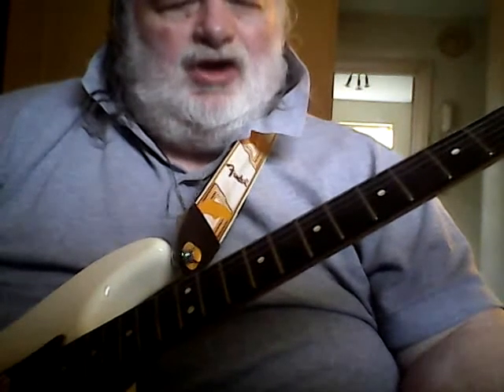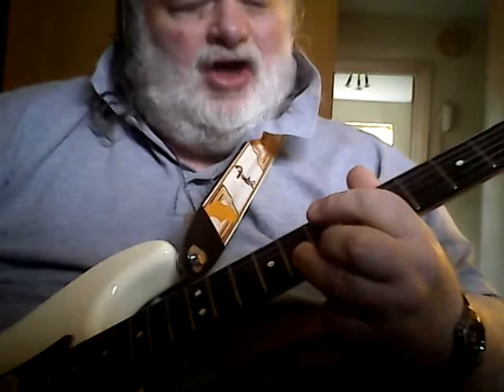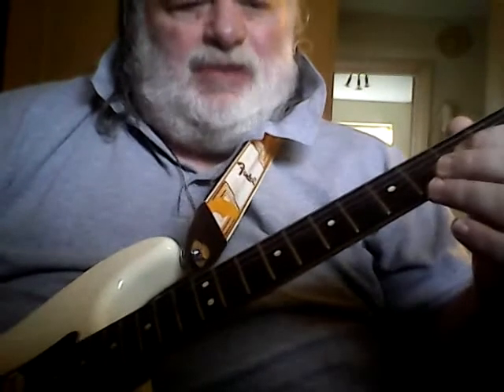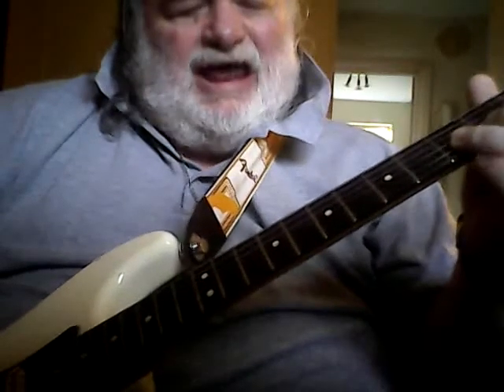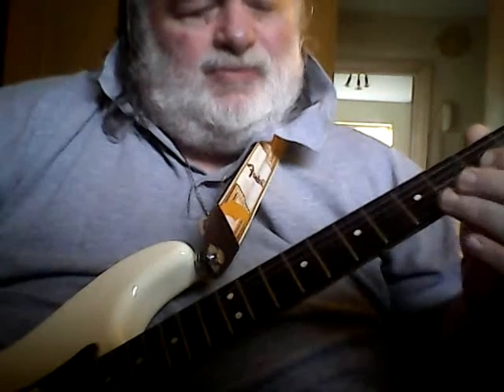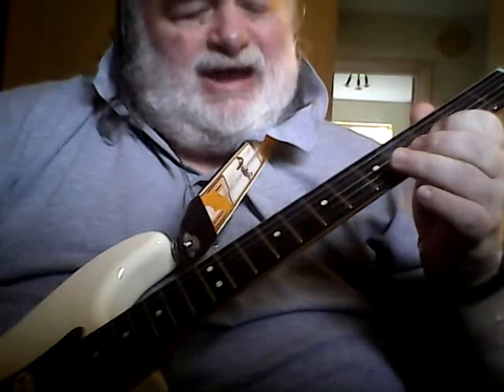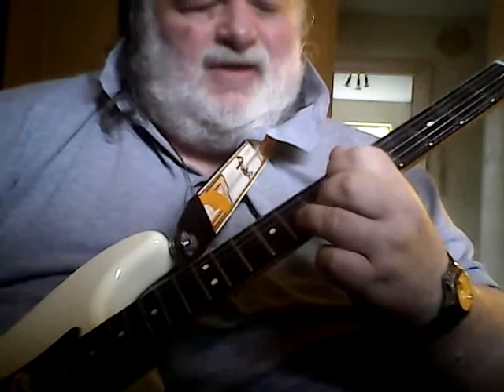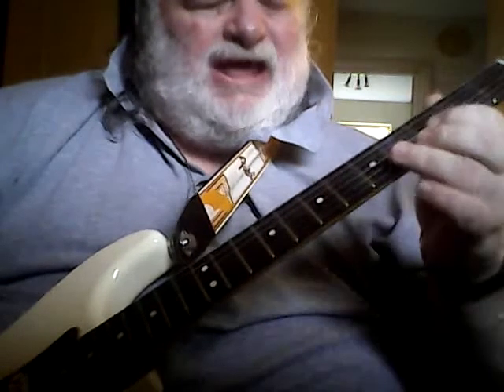Minor root Slide